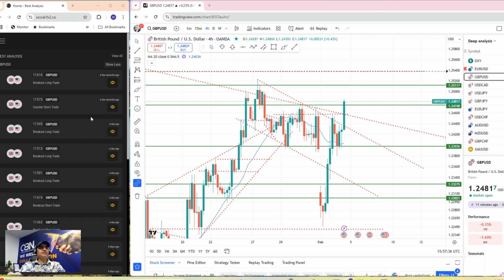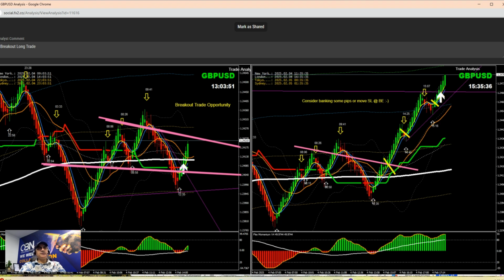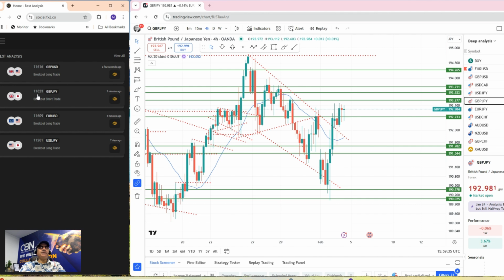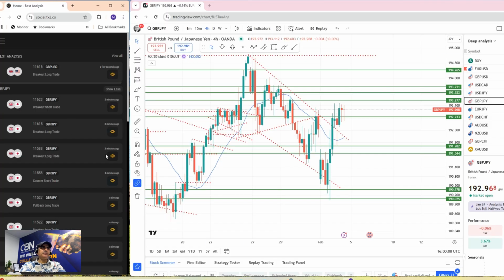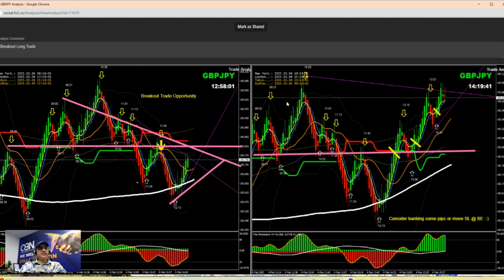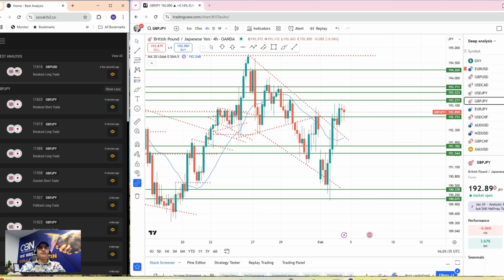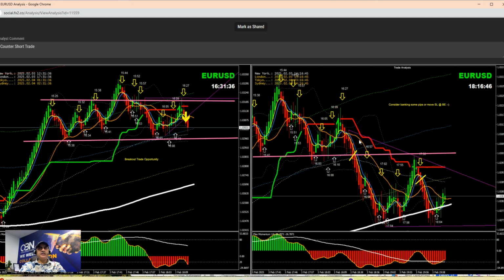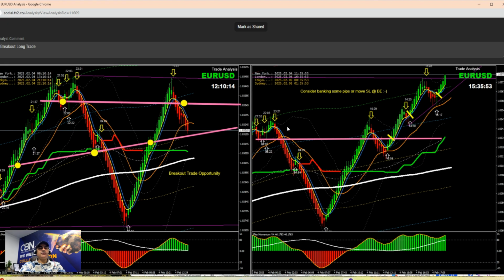4th Feb, GBPUSD & GBPJPY Best Analysis Of The Day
Three Steps To Become a Successful Trader & Get funded:
1. Learn Forex
2. Practice with LIVE market
3. Become consistent in profit and GET FUNDED

Trade with our Funds with following facilities:
1. LIVE Analysis
2. LIVE Audio Alert to broadcast breakout opportunity
3. LIVE Chat
4. LIVE Call to get support instantly
5. Attach you MT4/MT5 account with Funded Account to get Max. benefit

Ashraf Noor